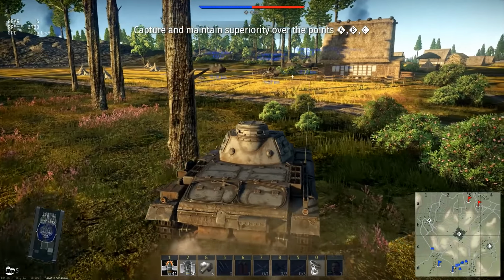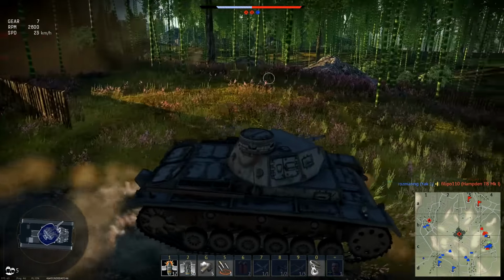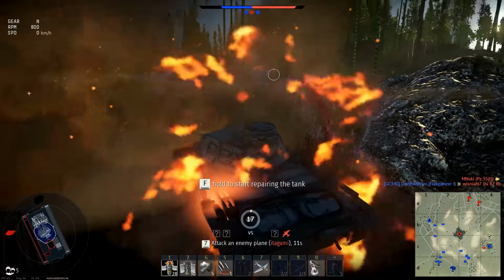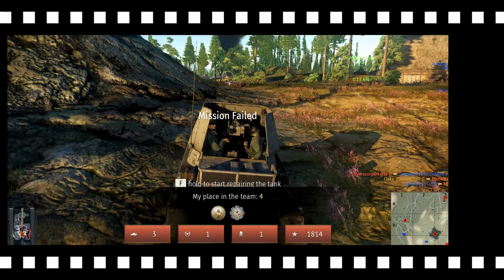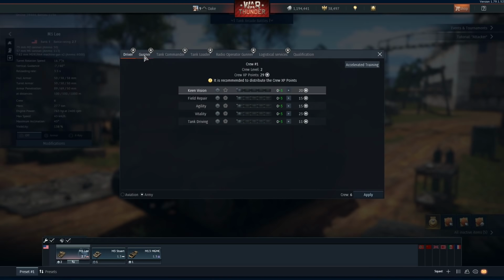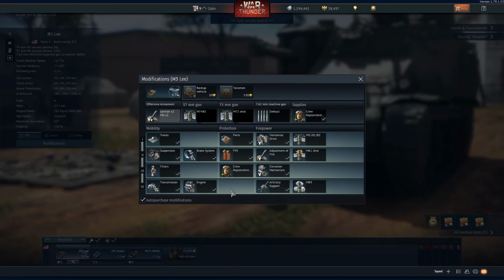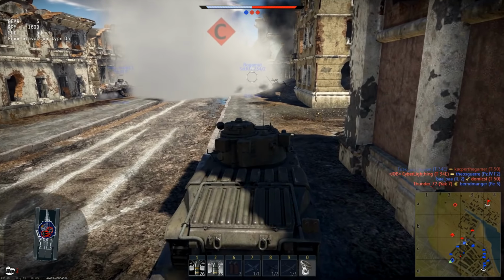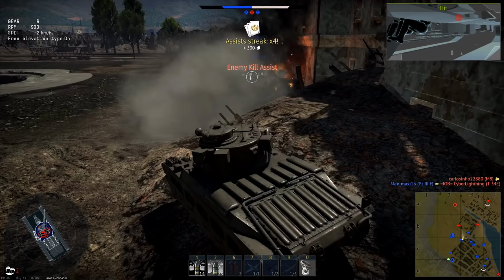War Thunder Ground Forces - Arcade Battles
War Thunder is a WW2 themed historical tanks/planes/ships pvp combat game with various game modes. Here we're looking at the War Thunder Ground Forces - tanks and anti-aircraft vehicles - and playing in Arcade Battles where the game isn't too realistic and has some tools to help new players learn the game.